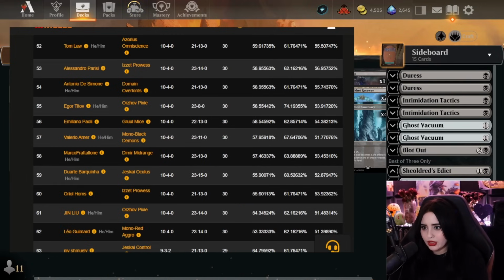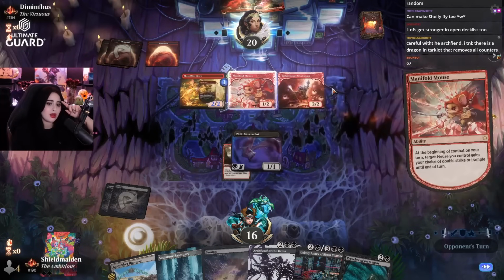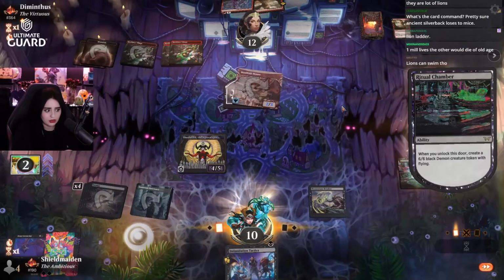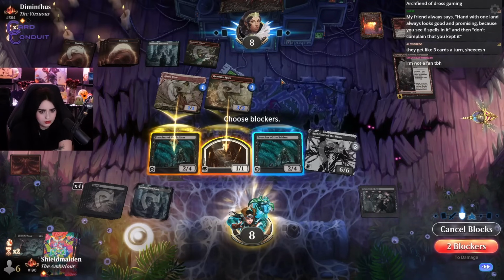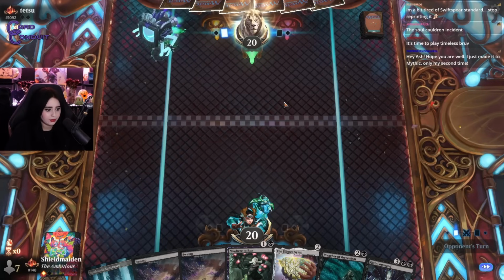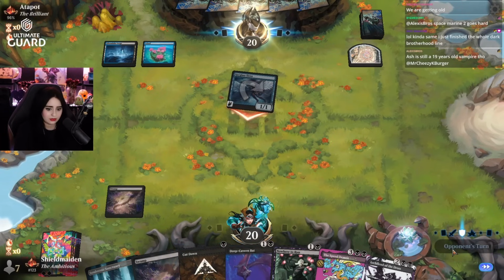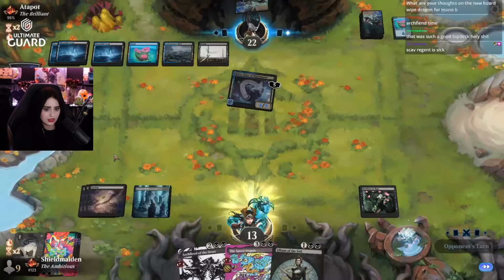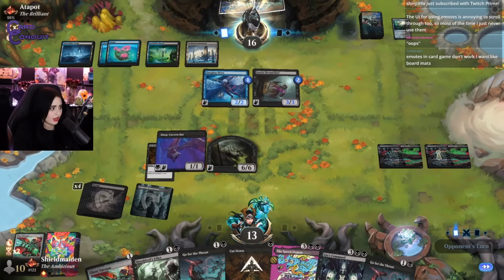This Mono Black deck is DOMINATING Standard Tournaments!🖤 | Tarkir MTG Arena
This Mono Black deck is putting up impressive tournament results!🏆

🩷My intended goal for making these videos is to entertain you, not to encourage you to buy cards or spend your wildcards! Let me spend my money on trying out new cards and decks so you don't have to!🩷
📺Watch me live on Twitch 6 nights a week around 11am PT!